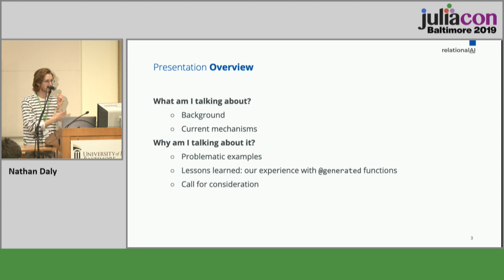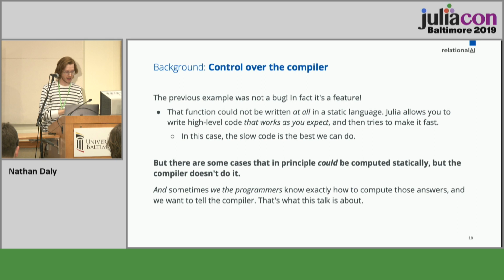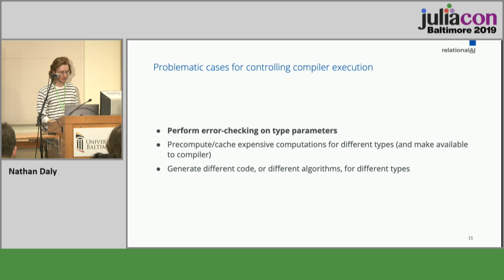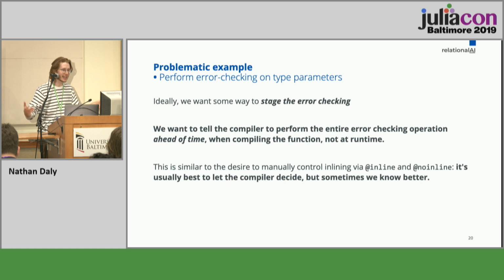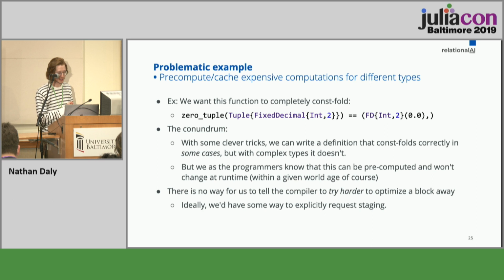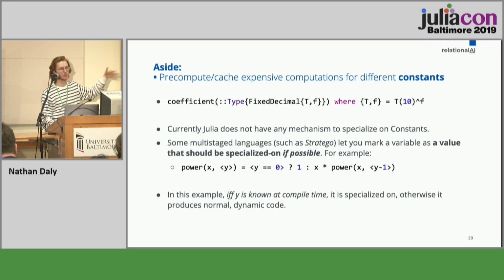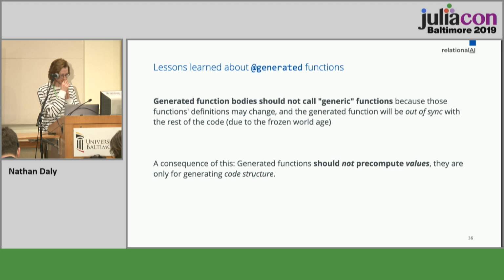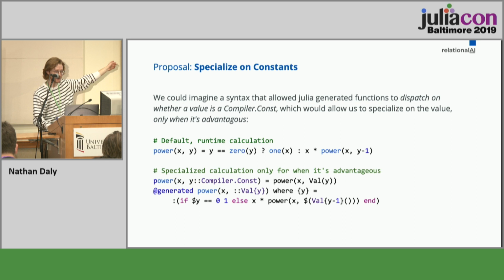If Runtime Isn't Funtime: Controlling Compile-time Execution | Nathan Daly | JuliaCon 2019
"This block will compile away," the comments say. But will it? In this talk we'll see some scenarios where controlling compile-time vs runtime execution is crucial for performance, and we'll discuss some ideas that might make this control easier in Julia.